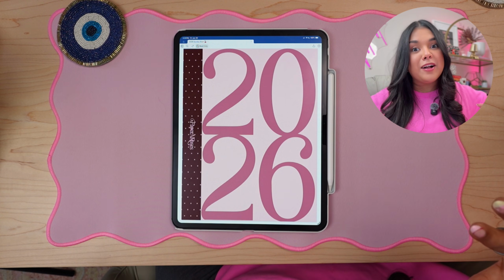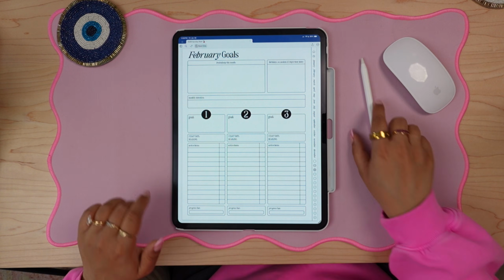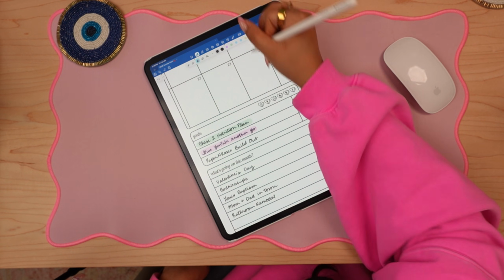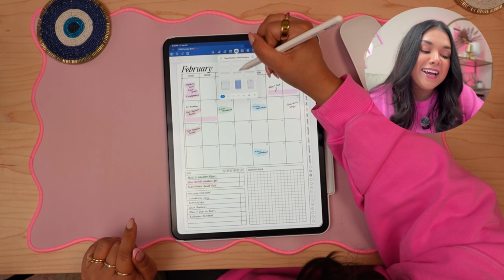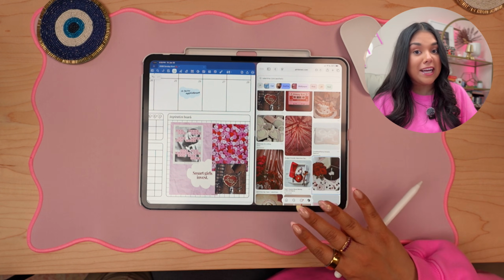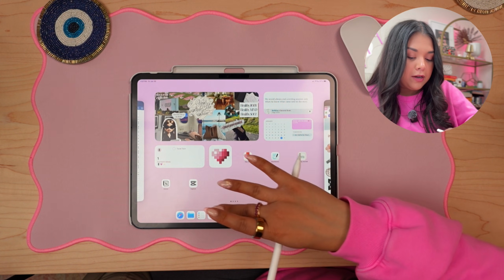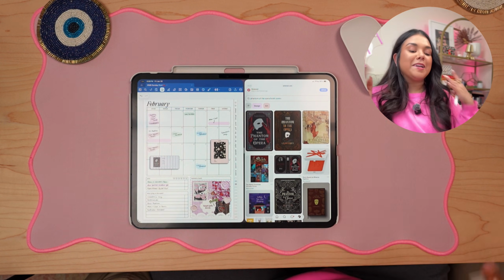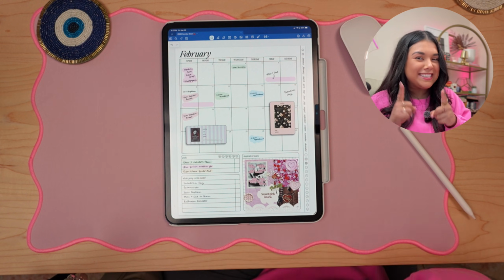february plan with me on my ipad 💕 vision boards, chatty, how to split screen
Plan February with me!

iPad: M4 iPad Pro 13 & Apple Pencil Pro
App: Goodnotes

Looking for digital planning inspo?? Check us out @papernroses on Instagram and TikTok!

  / papernroses
  / papernroses